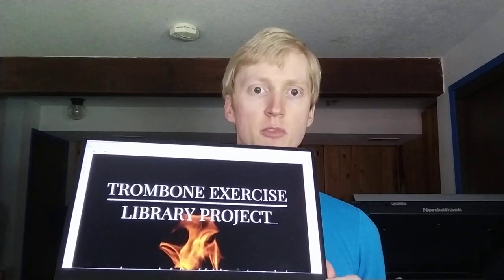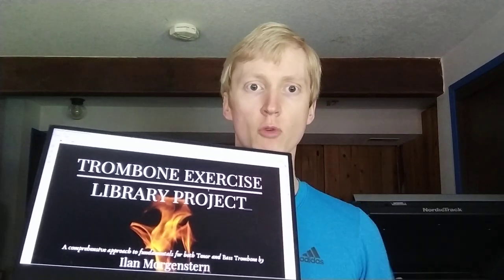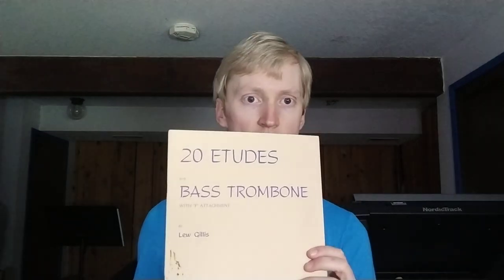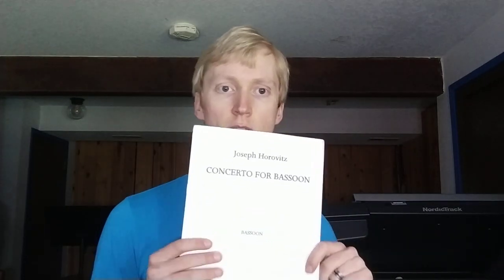What do I practice?